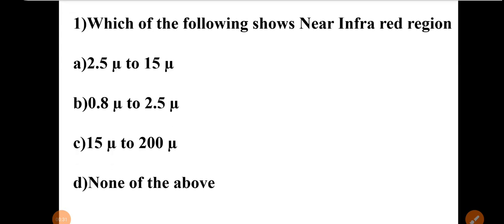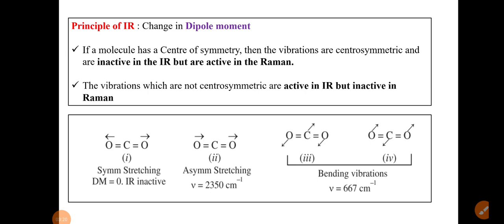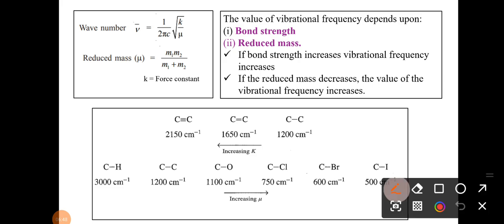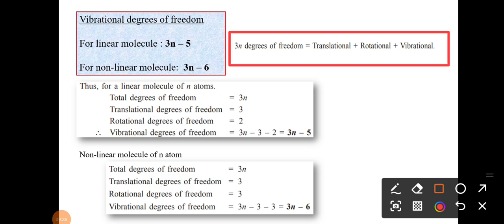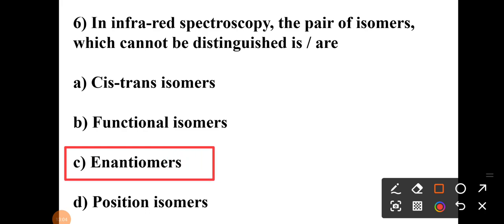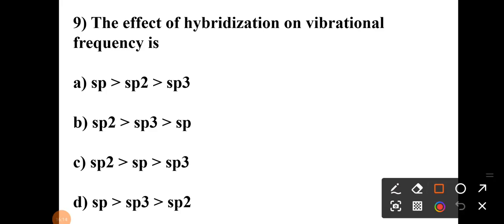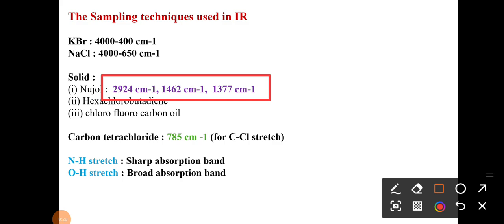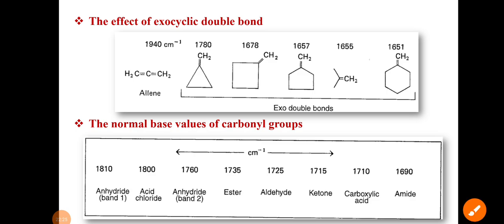FDA MAHARASHTRA ( IR SPECTROSCOPY ) CHEMICAL ANALYST